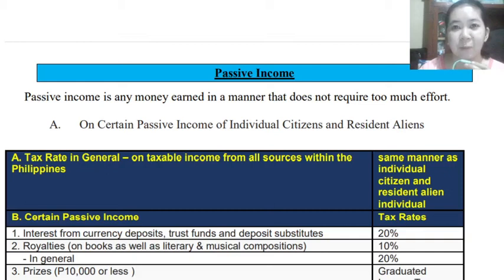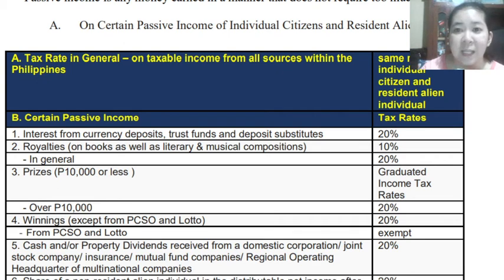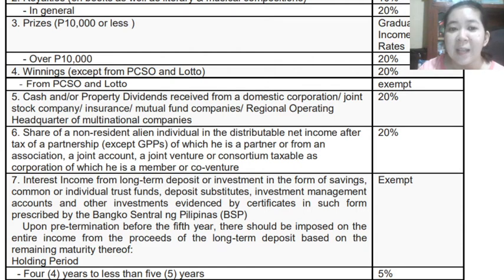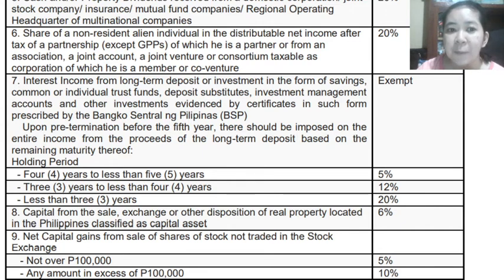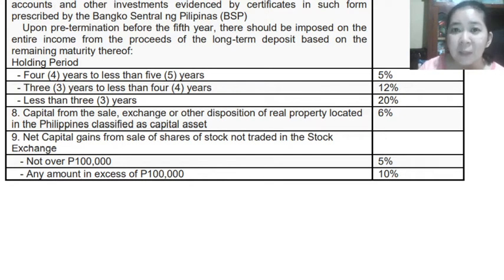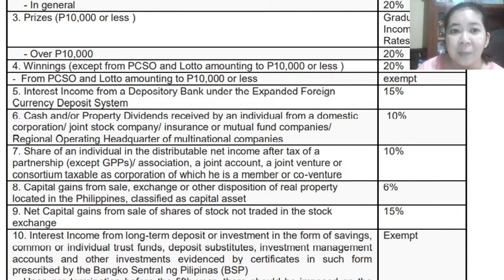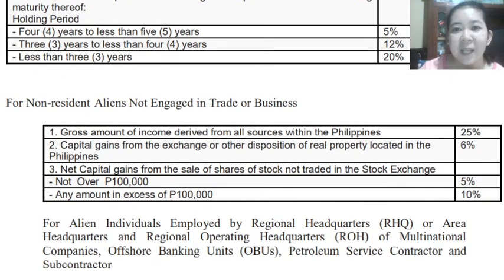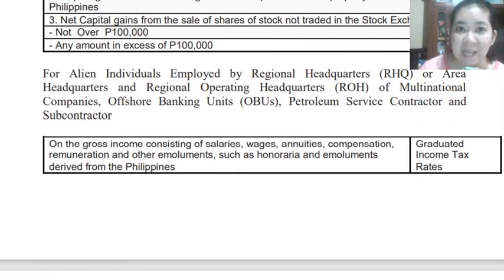TAXATION OF INDIVIDUALS | Passive Income